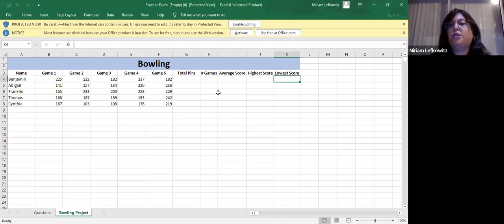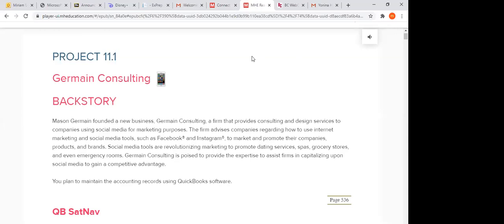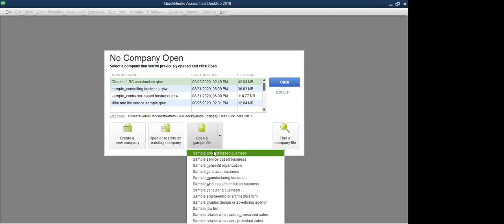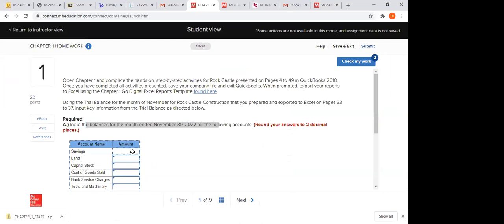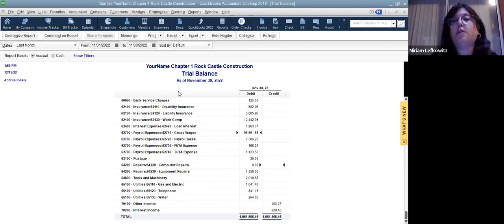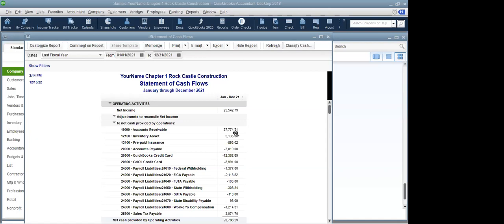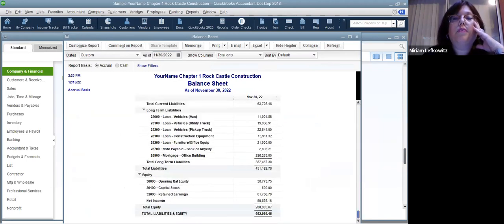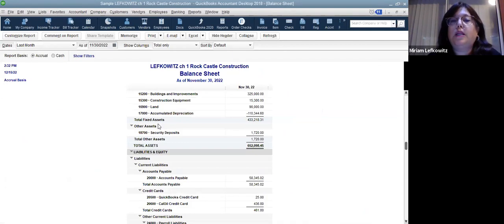Germain Consulting example